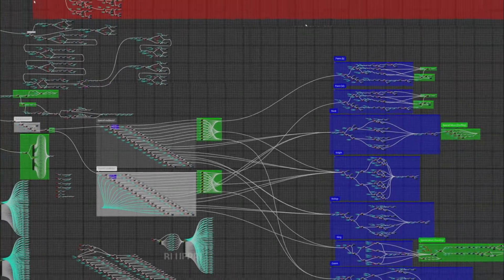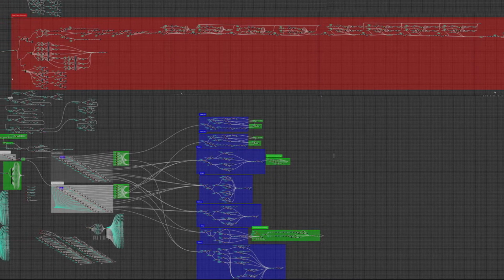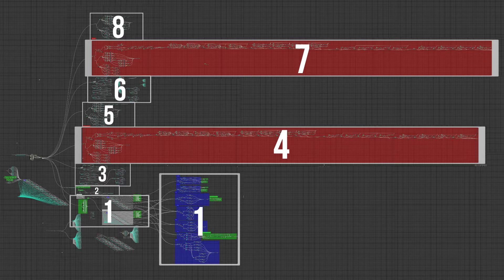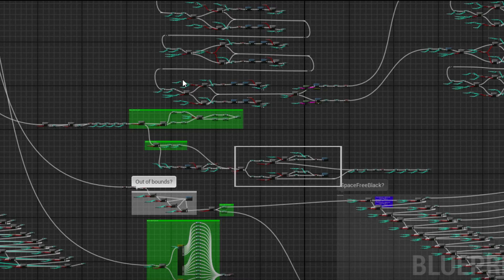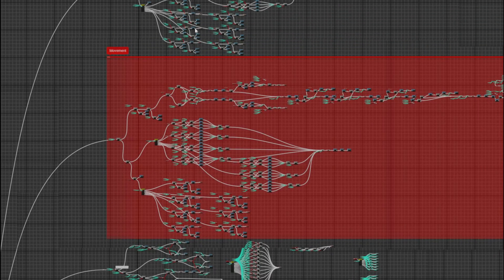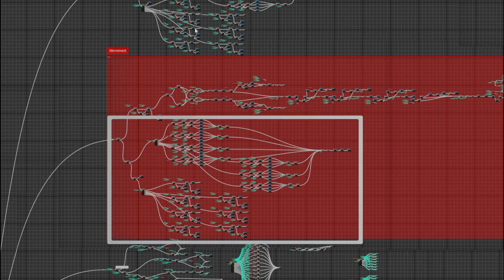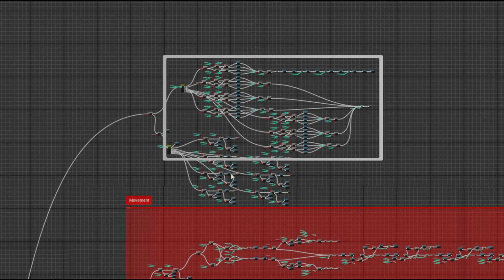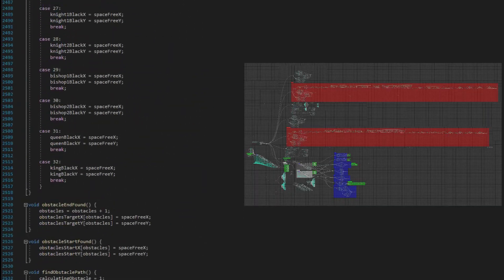I Invented Wizards Chess In Real Life! | Wizards Chess Build Pt. 1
Wizards Chess!
In part 1 I'll try my very best to explain the code behind my real wizards chess invention!

Copyright info:
You are allowed to recreate this project for personal use, you are not allowed to copy this project and claim it as your own in a video, post, article or anything like that if you would like to make a video/article about this project or would like to recreate and post it yourself please contact me at

Song: Nitro
Artist: Krz